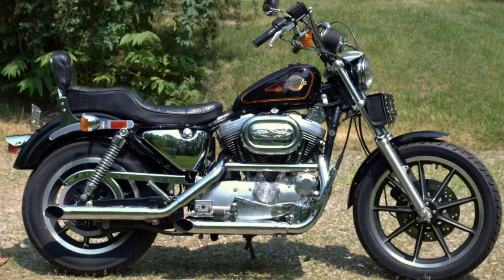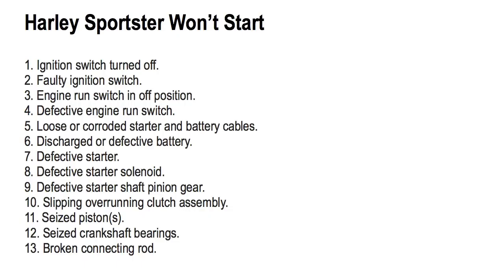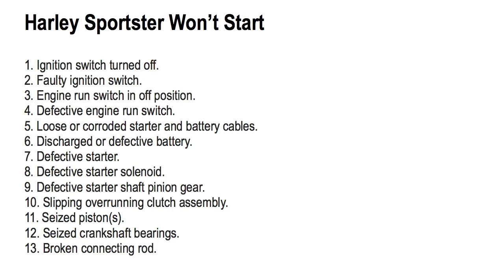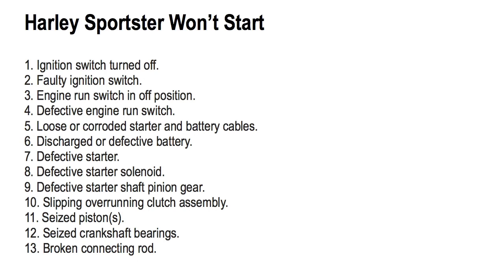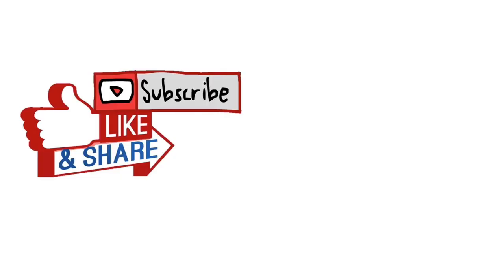Harley Sportster Won't Start (1986 thru 2003 Models)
Harley Sportster won’t start. When the Harley Davidson Sportster engine won’t start, there are thirteen possible malfunctions that you should check. For reference, Harley Sportster won’t start is often referred to as:

Harley Sportster won’t crank or turn over
Harley Sportster won’t start but it makes a clicking sound
Harley Sportster wont turn on and no clicking sound heard

Either way, this video details the principle reasons for why a Harley Davidson Sportster motorcycle won’t start. Keep in mind that this video pertains to Harley Sportsters’ manufactured between the years of 1986 thru 2003.

Here are 13 reasons why a Harley Sportster wont start, be sure to check for one or more possible malfunctions:

1. Ignition switch turned off.
2. A faulty ignition switch.
3. Engine run switch in off position.
4. A defective engine run switch.
5. Loose or corroded starter and battery cables.
6. A discharged or defective battery.
7. A defective starter.
8. A defective starter solenoid.
9. A defective starter shaft pinion gear.
10. Slipping overrunning clutch assembly.
11. A seized piston(s).
12. Seized crankshaft bearings.
13. A broken connecting rod.

This information applies to the following Sportster models, including 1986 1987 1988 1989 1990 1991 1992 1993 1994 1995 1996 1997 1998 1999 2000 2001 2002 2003 motorcycles:

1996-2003 Harley-Davidson Sportster XL1200 C Custom (XL 1200)
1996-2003 Harley-Davidson Sportster XL1200 Sport
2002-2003 Harley-Davidson Sportster XL883R (XL 883R)
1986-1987 Harley-Davidson Sportster XLH1100 (XLH 1100)
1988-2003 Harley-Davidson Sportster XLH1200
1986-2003 Harley-Davidson Sportster XLH883 (XLH 883)
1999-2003 Harley-Davidson Sportster XLH883 C Custom
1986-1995 Harley-Davidson Sportster XLH883 D Deluxe
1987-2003 Harley-Davidson Sportster XLH883 H Hugger